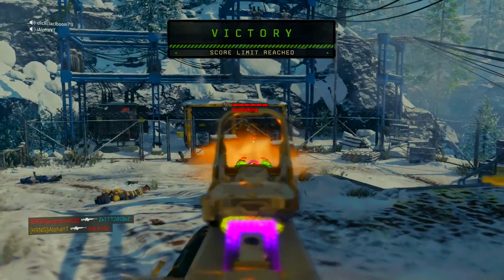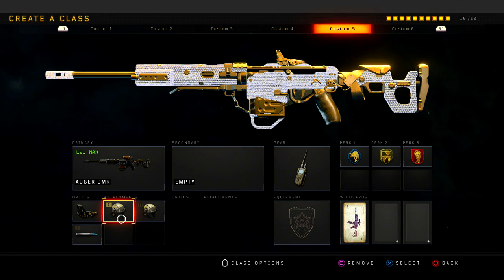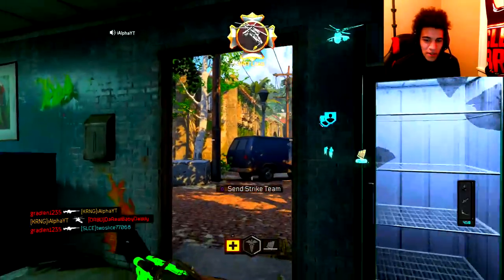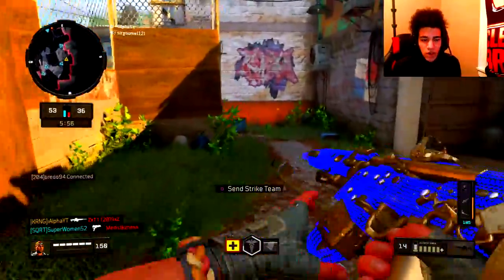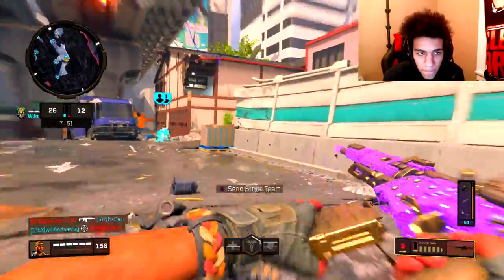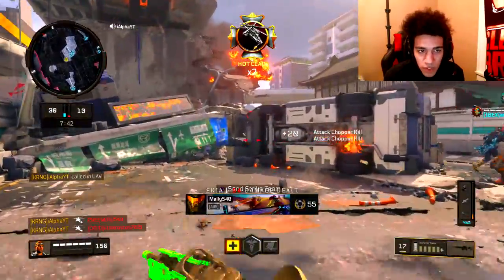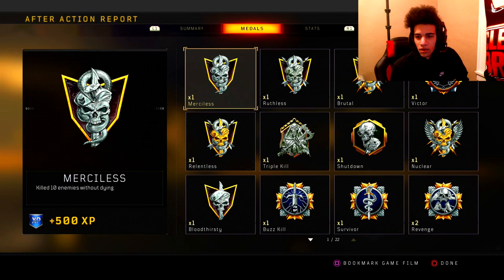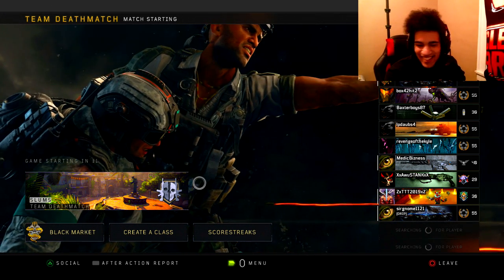the NEW BEST GUN IS BROKEN AFTER 1.13 UPDATE.. (AUGER DMR BUFF) - COD BO4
the NEW BEST GUN IS BROKEN AFTER 1.13 UPDATE.. (COD BO4)